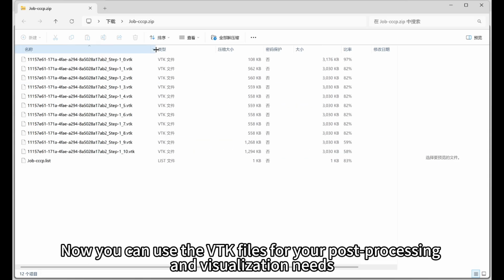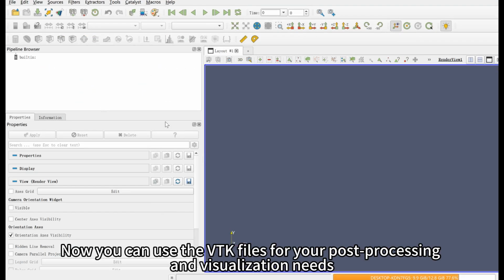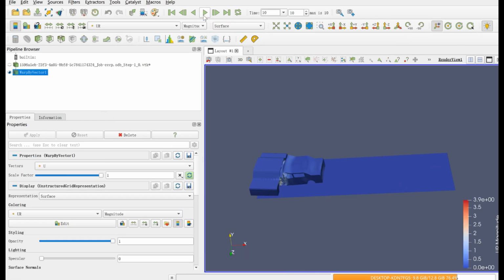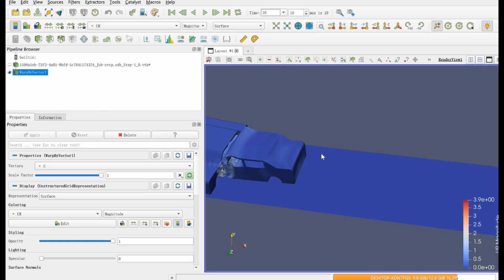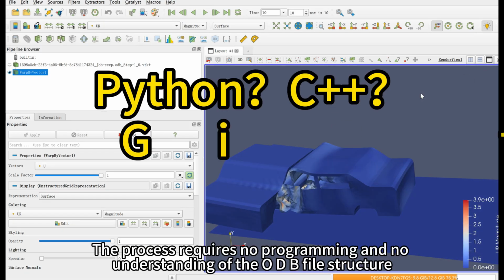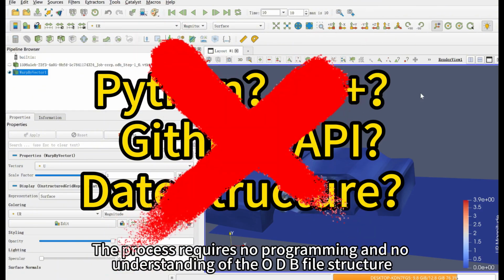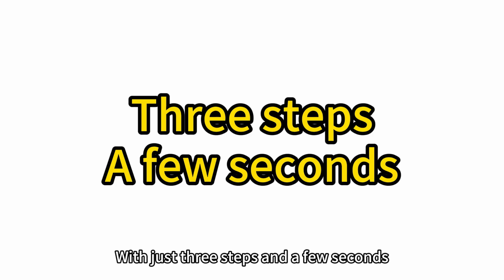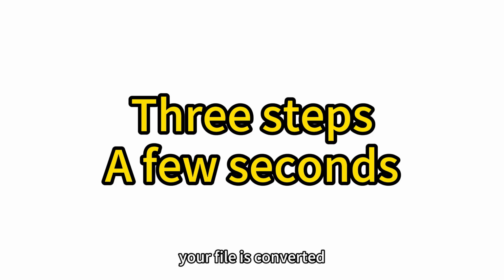How to convert Abaqus ODB results to VTK files?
In this tutorial, we demonstrate how to convert Abaqus ODB results to VTK format in just three simple steps using the YJExchanger CAE file converter. Streamline your post-processing workflow and visualize your simulation data in ParaView with ease.

YJExchanger isn't just for ODB and VTK files. It supports conversion for over 10+ major CAE pre-processing and post-processing data formats, including:
• Ansys
• Fluent
• Nastran
• Ensight
• and more!